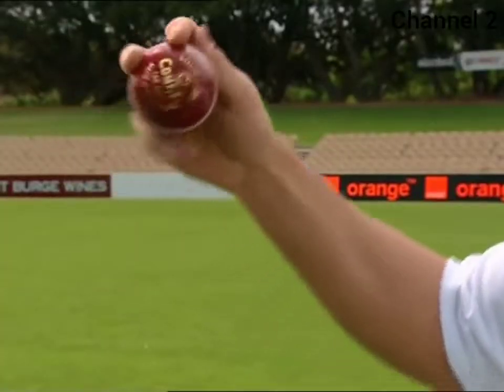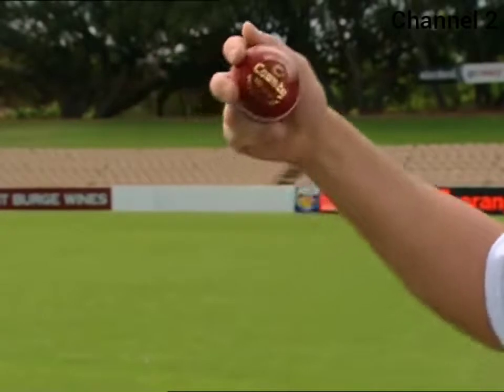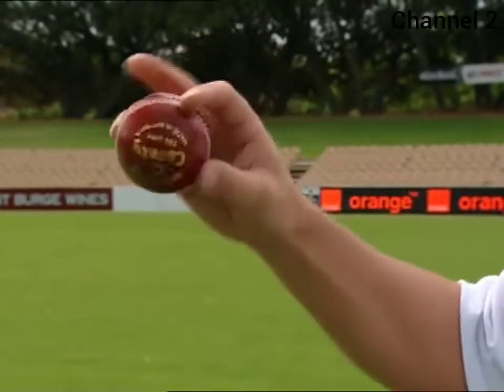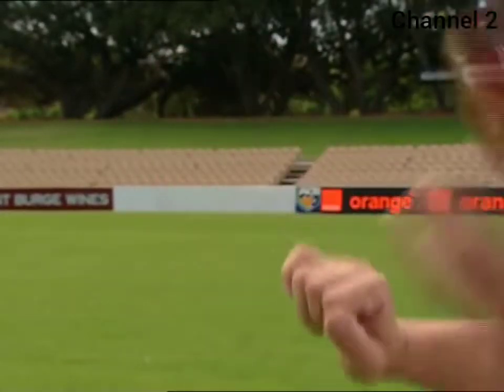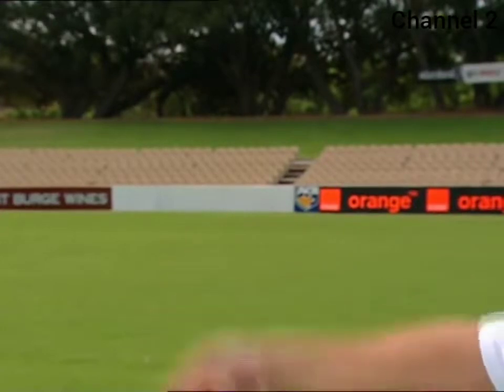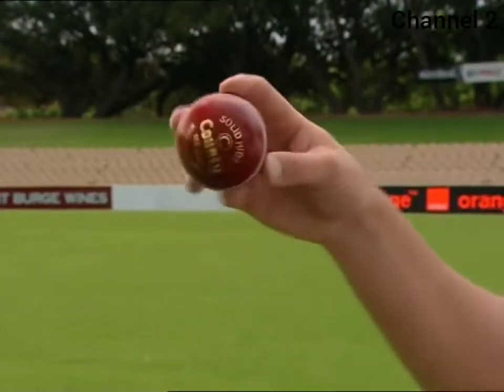Warne's Leg Spin Bowling | Slider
Slider - Type 4